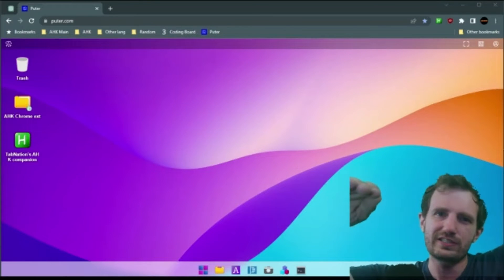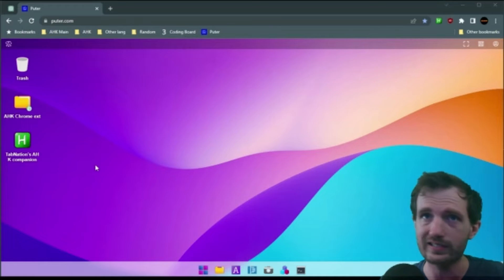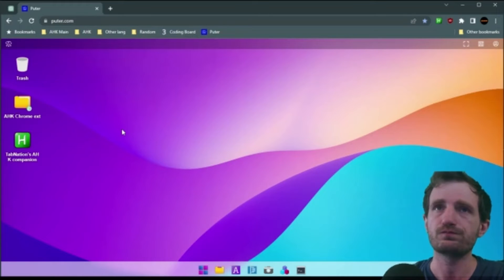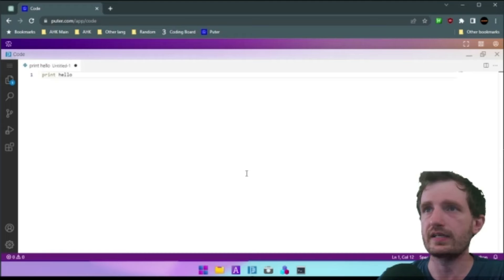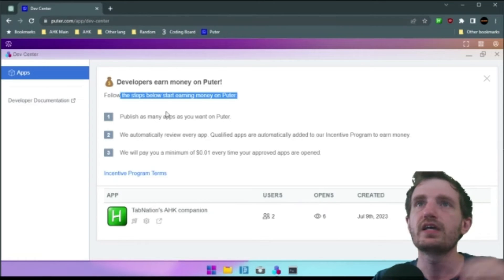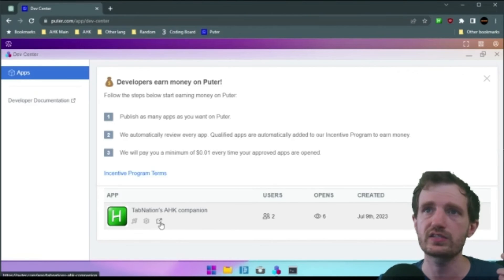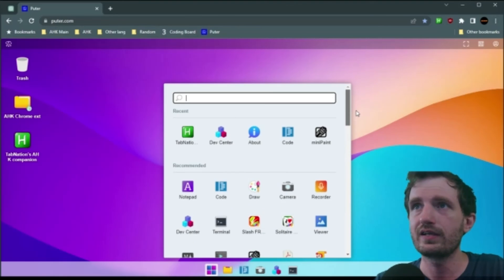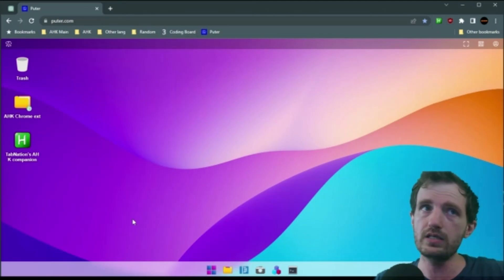Introducing the Free Cloud Browser Desktop - Puter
🌐🖥️ Introducing the Free Browser Desktop - Puter! 🆓🖥️

Are you ready to experience a whole new level of web surfing without spending a dime? 🚀 Say hello to the incredible Free Browser Desktop - Puter, your gateway to endless possibilities on the internet! 🌐💻

🔥 What is the Browser Desktop - Puter? 🔥

Imagine having a fully customizable and powerful desktop computer experience right in your browser! 💪🌐 The Browser Desktop - Puter is a revolutionary tool that transforms your web browser into a feature-rich virtual desktop environment, all for free! No need for installations, updates, or complicated setups – just access it online and unlock the potential of your browsing like never before.

✅ Total Freedom: With the Browser Desktop - Puter, you are no longer tied to a specific operating system or device. Access it from anywhere, at any time, and across various platforms – Windows, Mac, Linux, or even your smartphone!

✅ Customizable Interface: Personalize your desktop to suit your preferences. Arrange icons, widgets, and shortcuts just the way you like it. Efficiency and productivity at your fingertips! 🎨✨

✅ Seamless Integration: Say goodbye to switching between tabs and apps constantly. Now, you can access all your web apps and favorite websites directly from the Browser Desktop - Puter, streamlining your workflow and saving valuable time.

✅ Enhanced Productivity: Multi-tasking becomes a breeze with multiple virtual desktops. Keep your work, entertainment, and personal browsing separate yet easily accessible.

✅ Privacy and Security: Rest assured, your data remains secure. The Browser Desktop - Puter ensures a safe environment for your online activities, protecting you from potential threats.

Getting started is as easy as 1-2-3! 🎉

and access the Free Browser Desktop - Puter instantly.

Create Your Account: Sign up for free with just a few clicks and set up your personalized desktop environment.

Explore and Enjoy: Discover the world of endless possibilities with the Browser Desktop - Puter! Customize, browse, and conquer the web like never before.